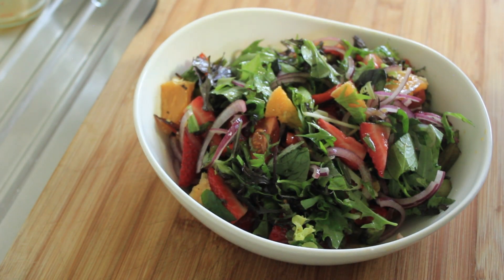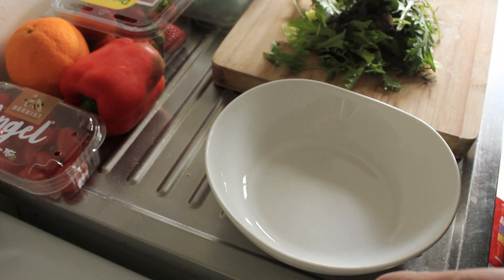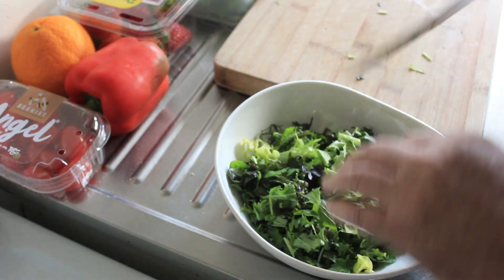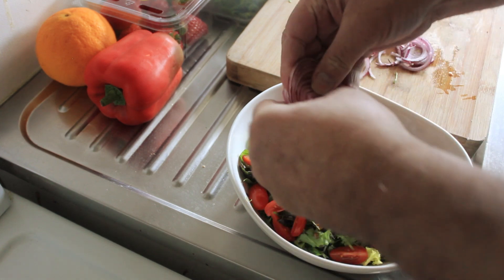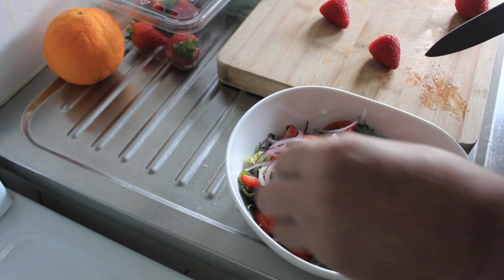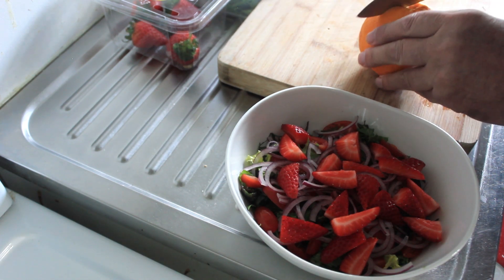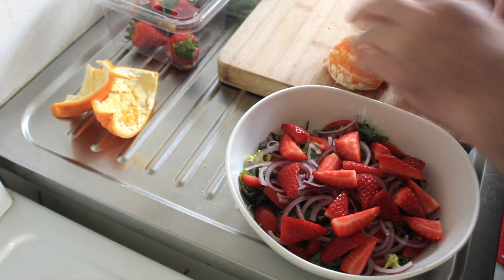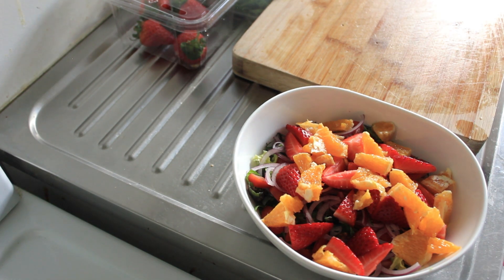Asparagus And Strawberry Salad | Fresh Summer Flavours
I can honestly say I am in love with this Asparagus And Strawberry Salad.  This is a vegetarian version, but it can have stir fried rump steak or chicken added to it as well. I prefer this version because of the contrast of sweet and savoury, as the vegetables contrast with the sweetness of the strawberries and oranges. This will take just 30 minutes, including prep and eating.  Perfect for a healthy meal in a hurry, any time of the day.

INGREDIENTS FOR ASPARAGUS AND STRAWBERRY SALAD

Vegetables in order:
2 cup Mesculin salad greens chopped
8 cherry tomatoes quartered
1/2 red onion very thinly sliced
5 large strawberries quartered
1/2 sweet navel orange chopped
1 whole bunch asparagus sliced
1/3 red capsicum thinly sliced
1 tbsp butter

Dressing:
1 tbsp honey
1 tsp Dijon mustard
2 tbsp Italian red wine vinegar

Here are links to my most recent recipes.

Algeria
Australia
New Zealand
Austria
England
Wales
Portugal
Greece
Italy
France
Egypt
Morocco
Thailand
China
Sri Lanka
India
Philippines
Indonesia
Malaysia
United States of America
Canada
Mexico
Peru
Chile
Ecuador
Venezuela
Brazil
Argentina
Jamaica
Dominican Republic
Colombia
Lebanon
Russia
Hungary
Turkey
Hong Kong
South Korea
Vietnam
Singapore
Iran
Bahamas
Taiwan
Cambodia
Japan
Belize

Secondary microphone Boya BY-MM1 Mini Cardioid Condenser Microphone
WeiFeng WT3730 Light Weight Tripod